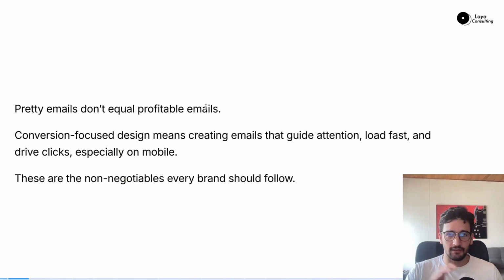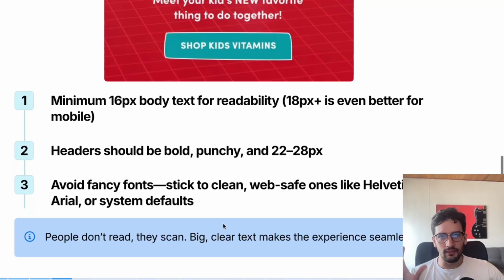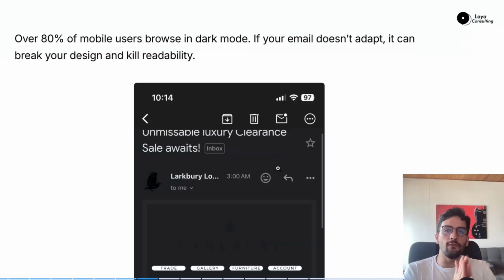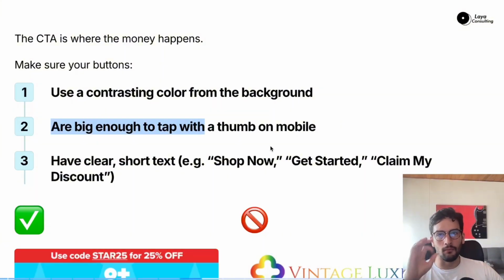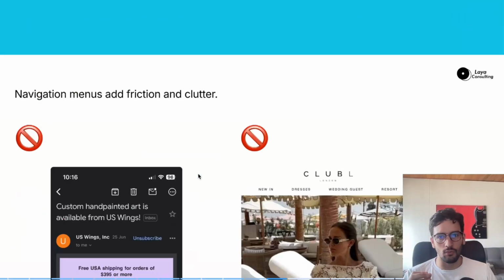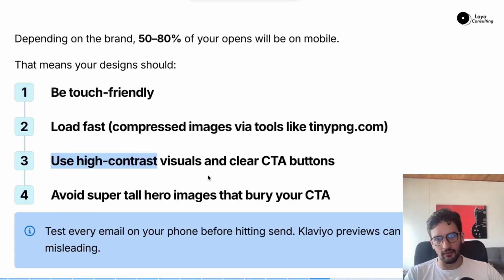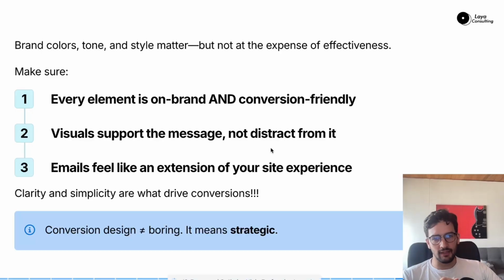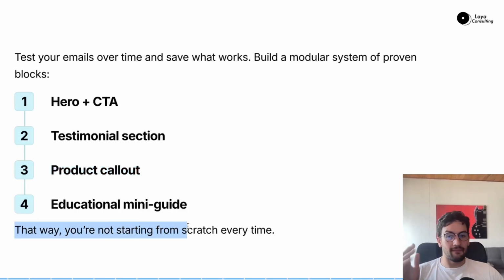How To Make The Perfect Email Design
Pretty emails don’t make money. Smart design does.

Most brands waste time making “beautiful” emails—then wonder why no one clicks. The truth? Design isn’t about how it looks, it’s about how it converts.

In this video, I’ll show you the 10 rules of high-converting email design that every ecom brand should follow—especially if you want more clicks, more sales, and better mobile performance.